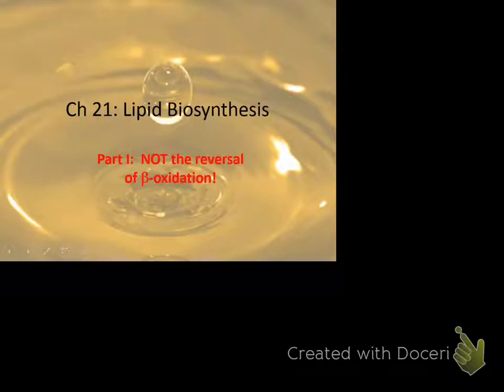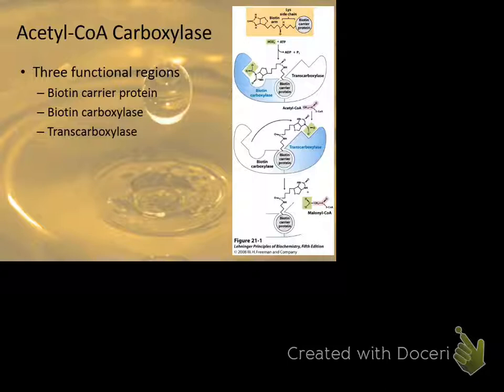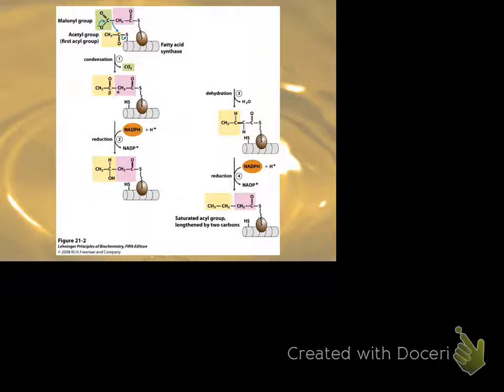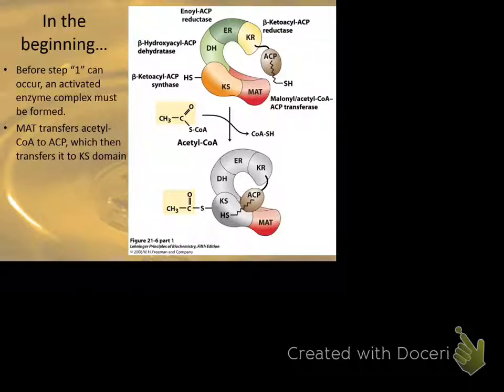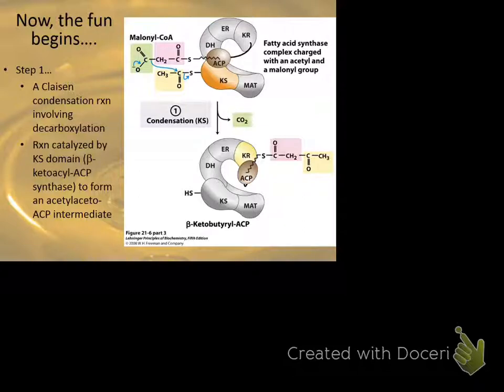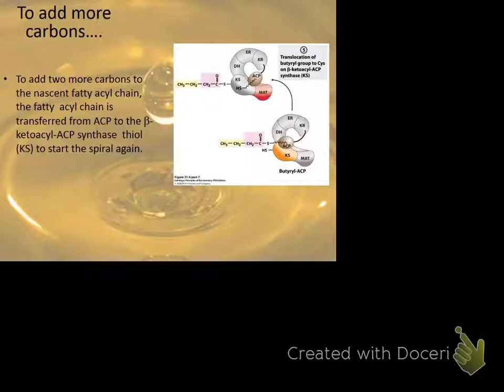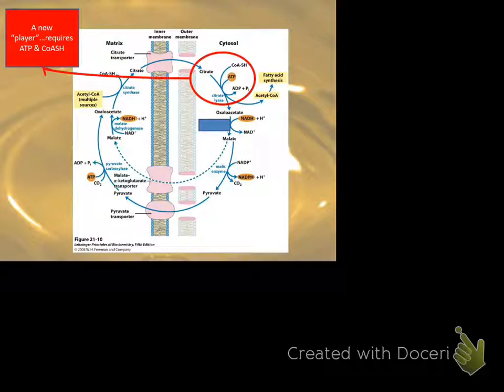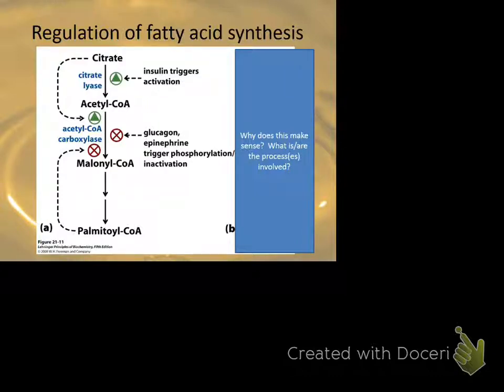Fatty acid synthesis, part 1